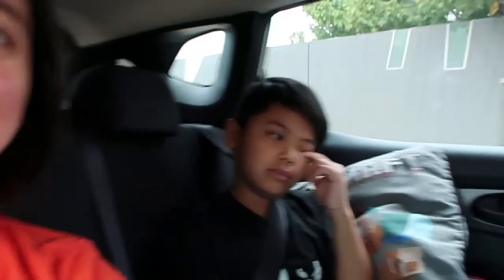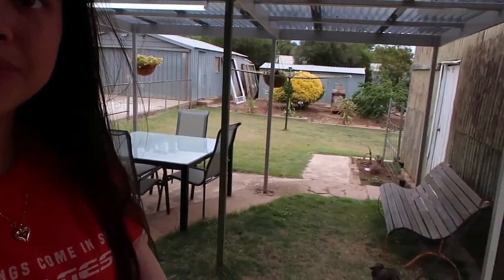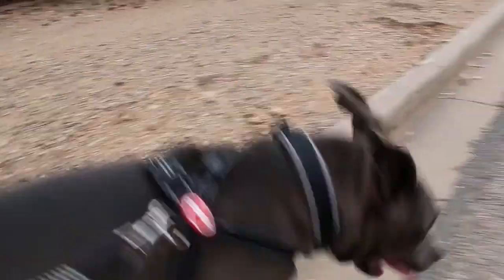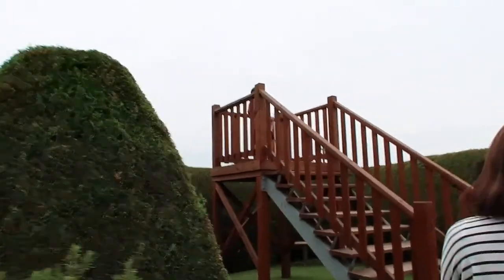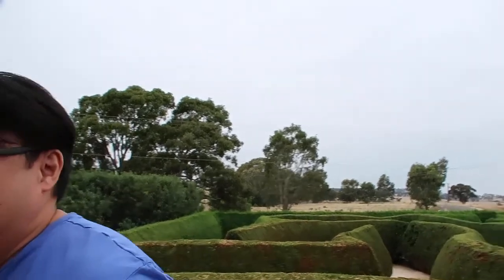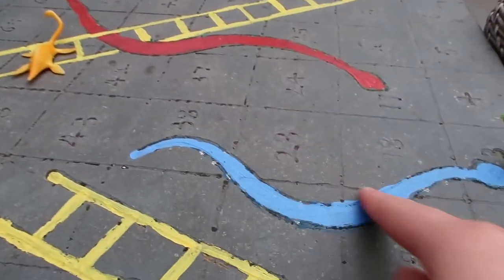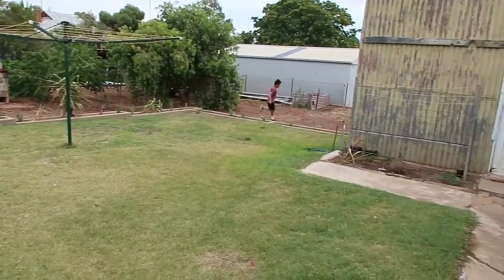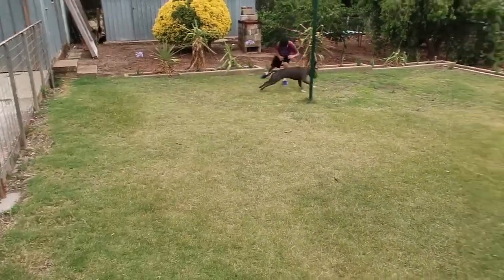Adventures at Clare Valley! VLOG- Day 1-3 (Pie Face Showdown, Visiting a Haunted Mansion + More!)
∞ Open me! ∞

Hey everyone! I thought I would take you along with me as I spend 3 days at Clare Valley with my family! I really hope you enjoyed watching this vlog and liked the style of it!